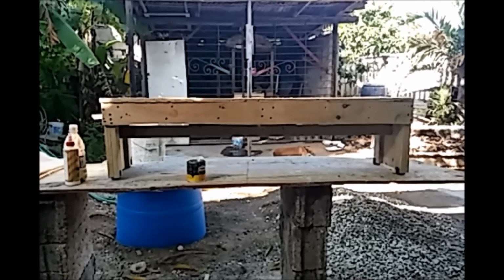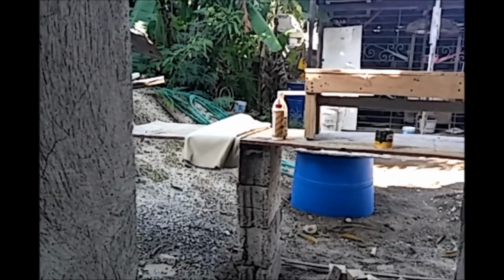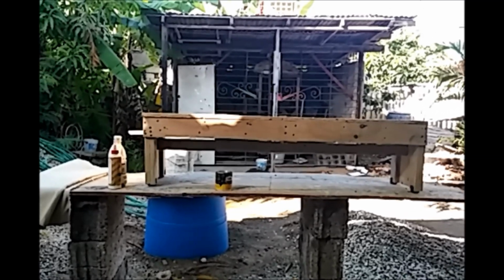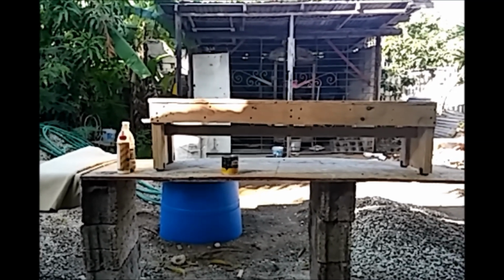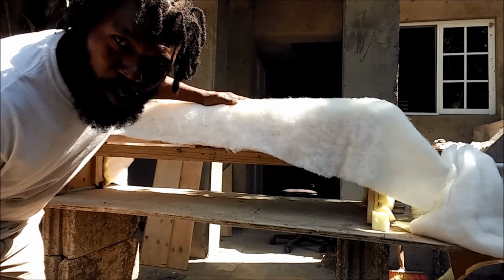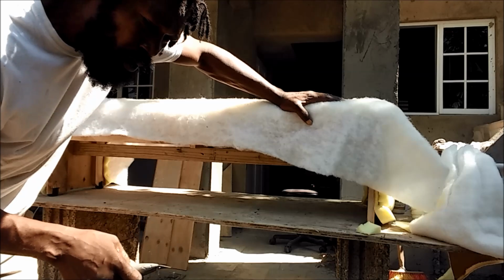How To Make A Bedside Foot Stool Or Bench 10 8 21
Shaping Up My Dream House Of Praise, D Just Inc Project. 8.12.21

Here's  the details
NCB Constant Spring Branch
124-126 Constant Spring Road
Kingston 8
Swift Code JNCBJMKX
My Account
Savings 2453
Daniel Marshall
48 Mannings Hill rd
Kingston 8

Daniel Marshall pon Di Infrastructure Works

A GENERAL CARPENTER BUILDER
see some of my previous works befor becomming a Vloger, I deffinetly believe I have a gift as a Film maker.
I am also dropping a link downbelow where you can Donate To my home project, to my vloging work or just overall for my good works,
THANKS AGAING
DANIEL MARSHALL